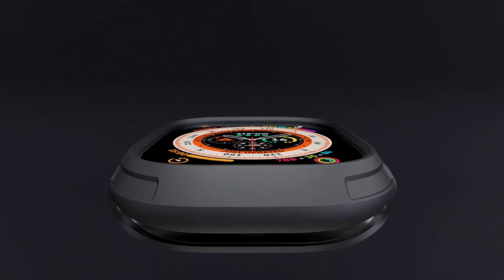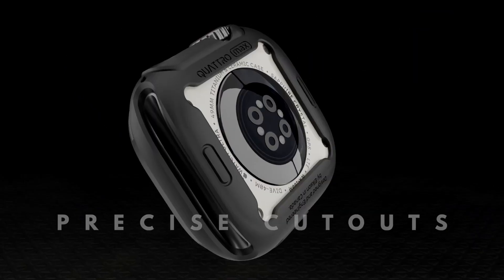Top 5: BEST Apple Watch Ultra Cases of 2023 | iWatch Ultra Band, Screen Protector, Bumper Case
BEST Apple Watch Ultra Cases of 2023 | iWatch Ultra Band, Screen Protector, Bumper Case
🔴 ✔ List Of Products On Amazon ✔ 🔴
0:00​ ⇢ Intro
0:11 - ►  5-elkson Compatible with Apple Watch Ultra Bumper Case
👑 US Amazon
👑 UK Amazon
0:48 - ►  4-Ringke Compatible with Apple Watch Ultra Case
👑 US Amazon
👑 UK Amazon
1:15 -​ ►  3-TAURI Case Compatible for Apple Watch Ultra
👑 US Amazon
👑 UK Amazon
1:40 -​ ►  2-SIBOYL Apple Watch Ultra Band Bumper Case
👑 US Amazon
👑 UK Amazon
2:21 - ►  1-iWabcertoo Metal Case Compatible with Apple Watch Ultra
👑 US Amazon
👑 UK Amazon
🔴 Save Money With Honey On Amazon